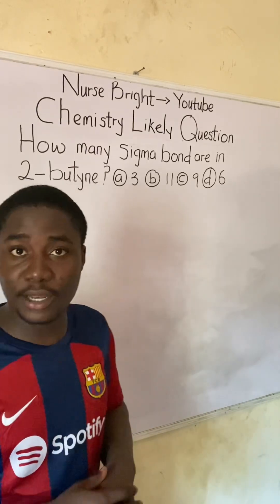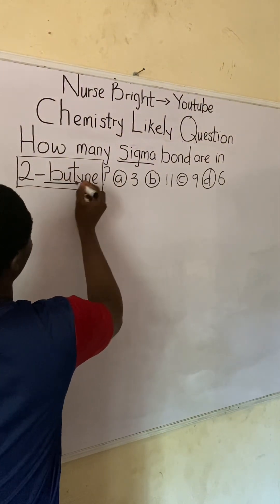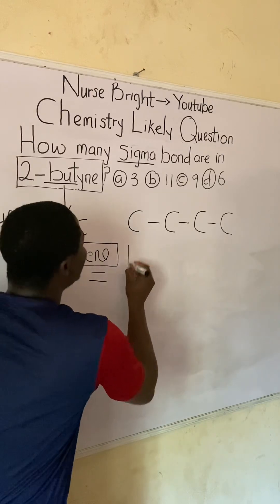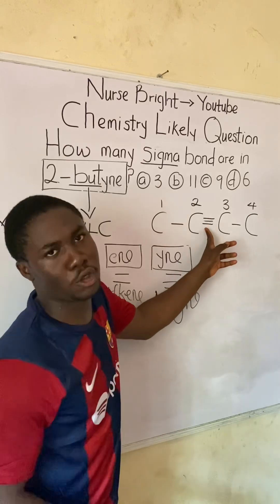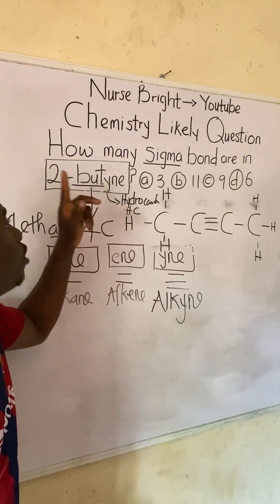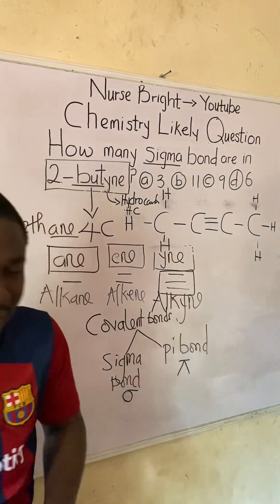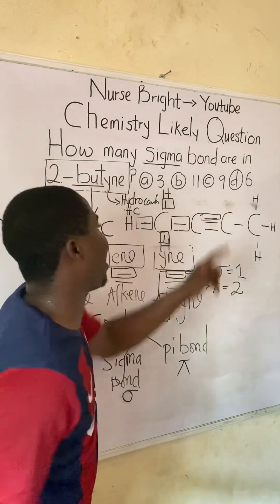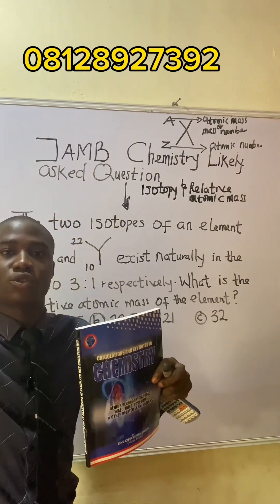How to determine the number of sigma and pi bond in an organic compound